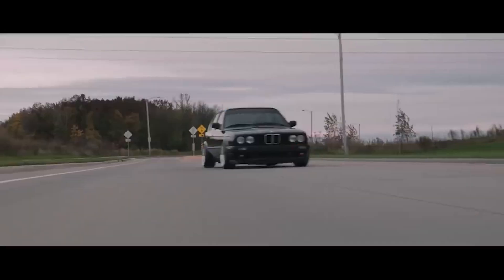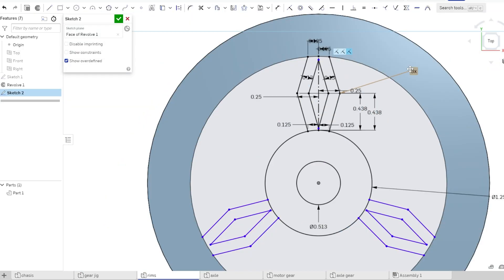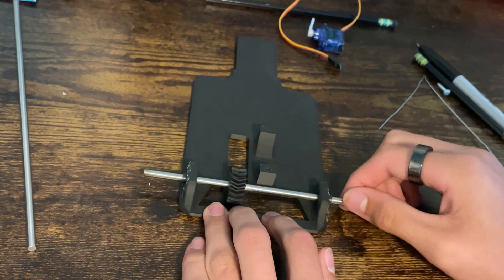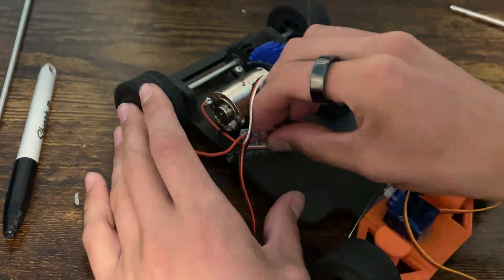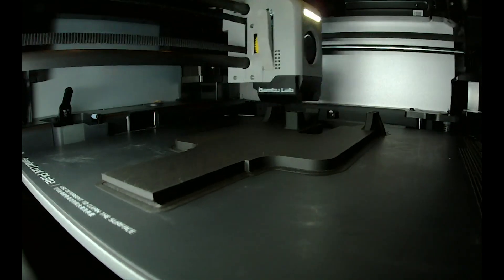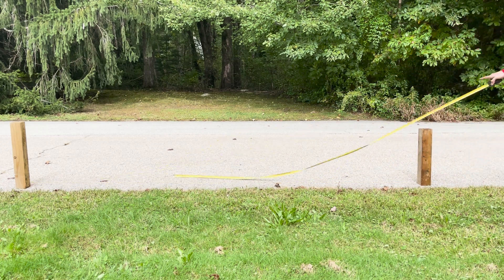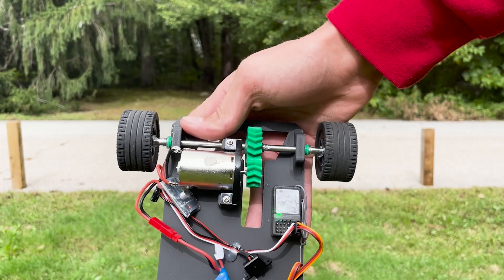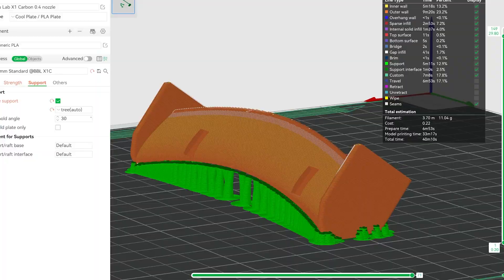making a mini 3D printed RC car | 25mph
I had this idea randomly come to me, so I started this project which ended up taking shy of a month. I'll also put the CAD files up on thingiverse for those who are interested in recreating this thing.